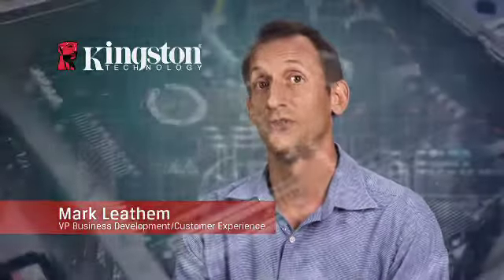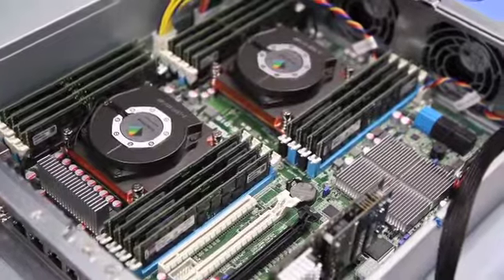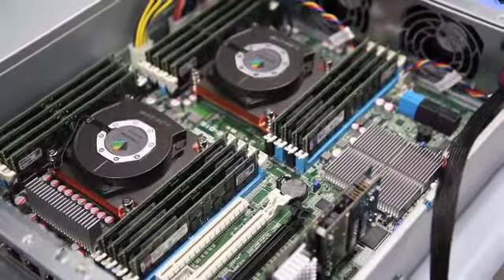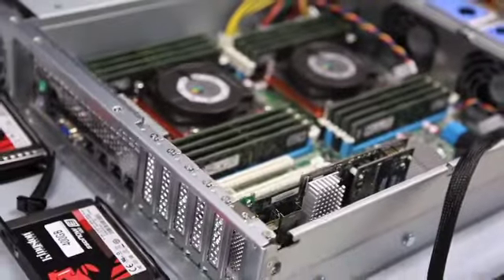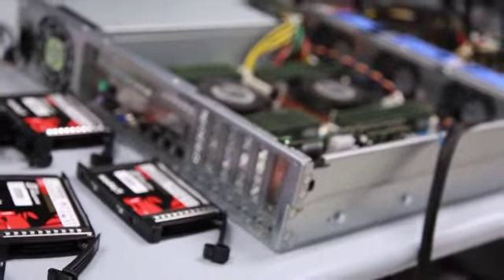Kingston Technology SSDNow E100 - 1.8 milion IOPS